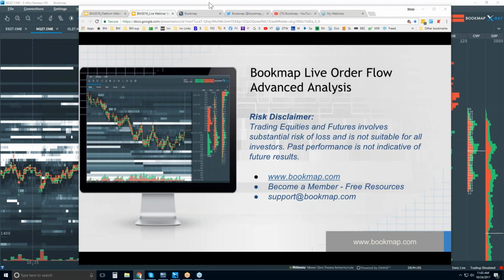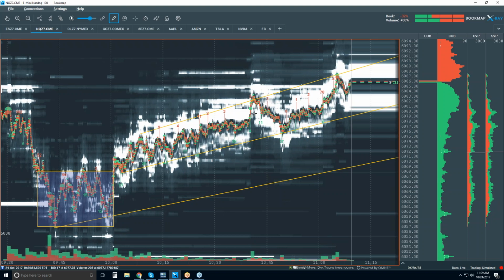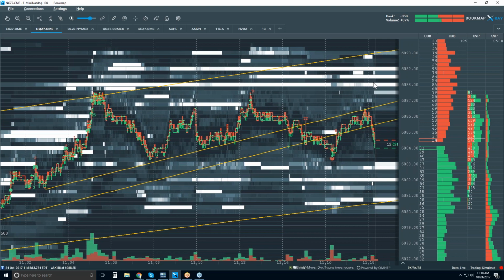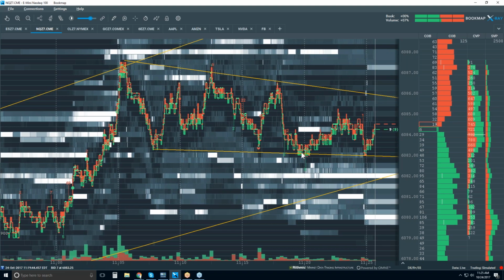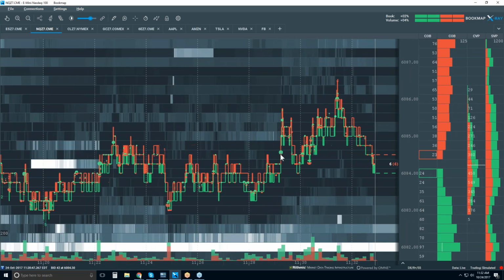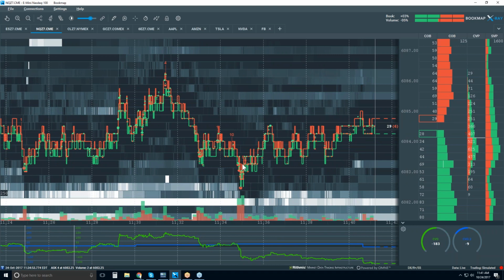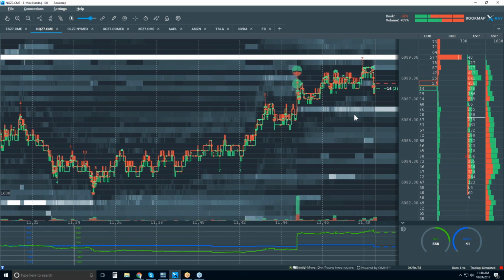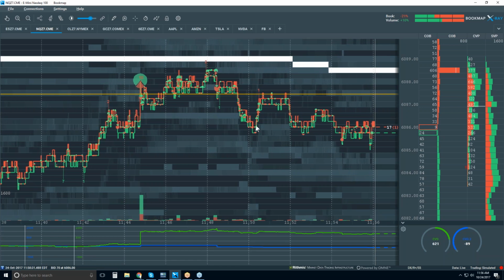2017-10-24 Bookmap Live Order Flow Advanced - Tue